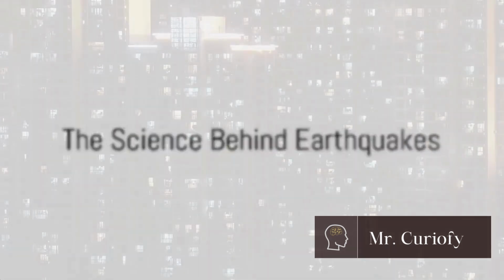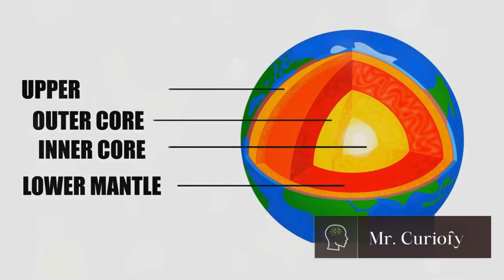Shaking Grounds : Understanding Earthquakes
Explore gripping "Earthquake Footage" capturing the raw power of seismic events worldwide. Delve into "Earthquake Prediction" insights and learn about major seismic activities, enhancing your "Earthquake Preparedness." Discover intriguing "Earthquake Facts" and delve into the science of "Seismic Activity" and "Tectonic Plates."
Witness the aftermath with insights on "Earthquake Damage" and stay updated on "Recent Earthquakes."
Join us in understanding these "Natural Disasters" to stay informed and prepared.